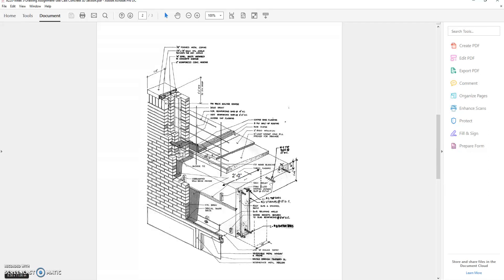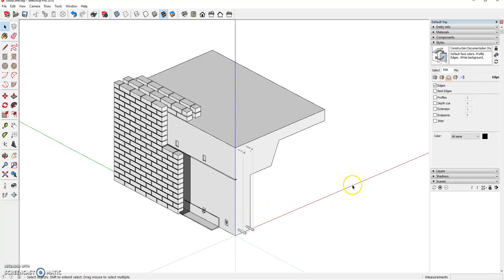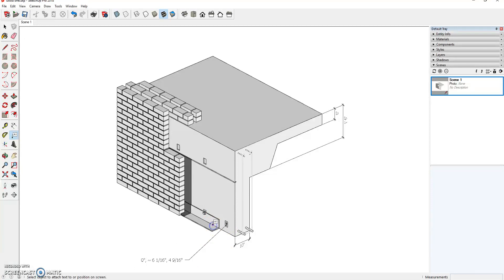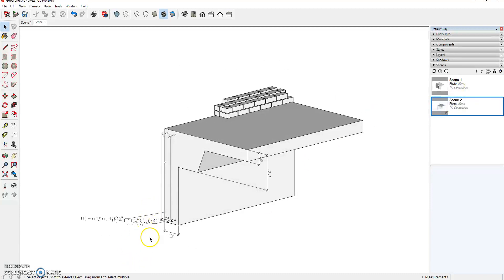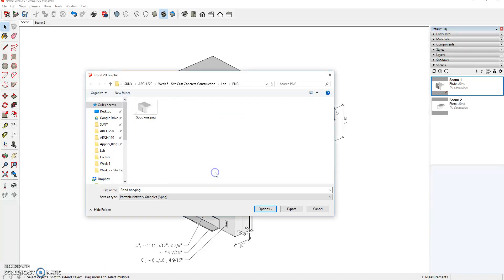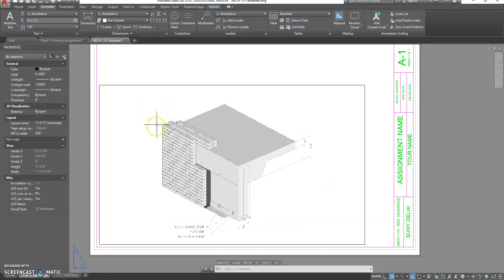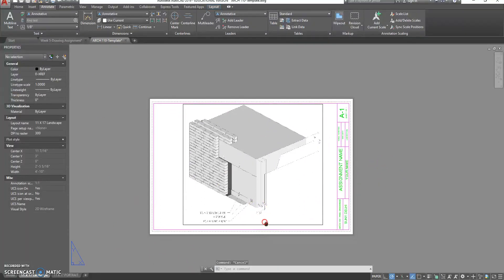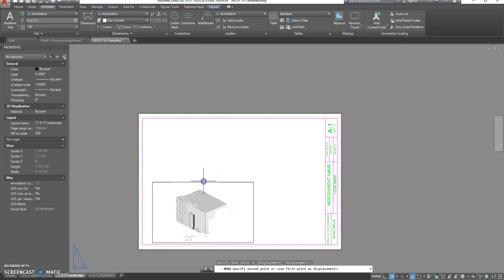Sketchup Image to AutoCAD titleblock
This video shows how to set up a Sketchup model for exporting 2d images that you can then XREF into paperspace of an AutoCAD drawing file.